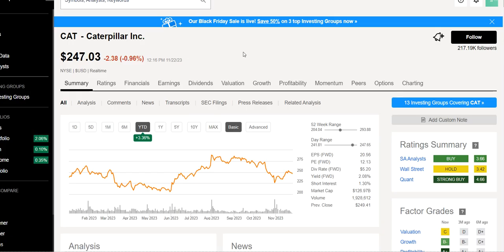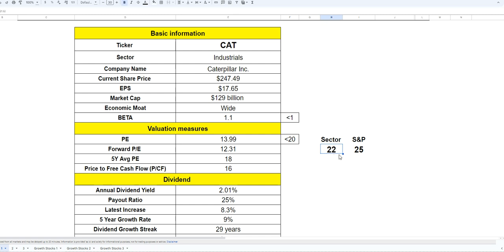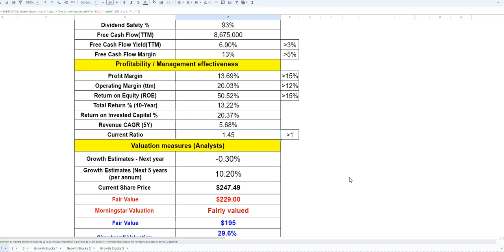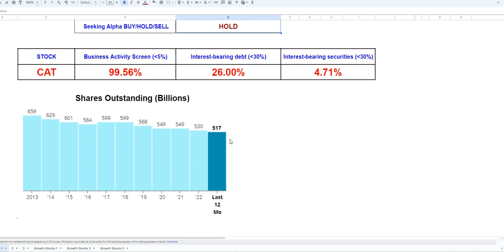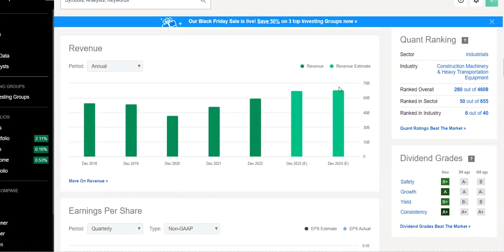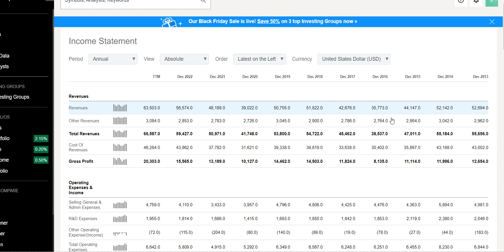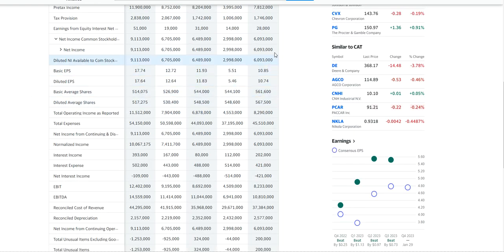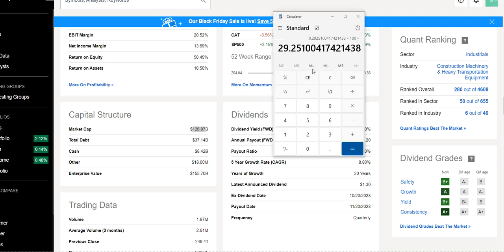Is Caterpillar Stock A Buy Now?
Hey friends, Assalamu Alaikum, in today's video we will check out Is Caterpillar Stock A Buy Now?

Books That helped me learn more about investing:
One up on wall street by peter lynch
Beating the street lynch
Warren Buffett and the interpretation of financial statements
7 Secrets to Investing Like Warren Buffett
The psychology of money
Richer, Wiser, Happier How the World's Greatest Investors Win in Markets